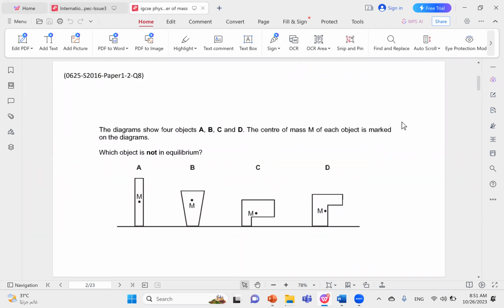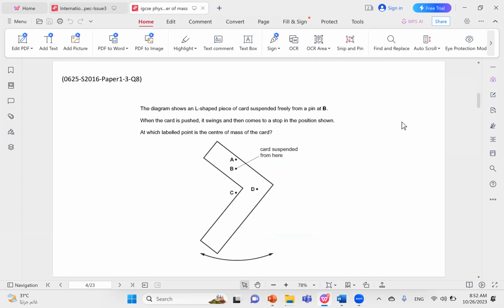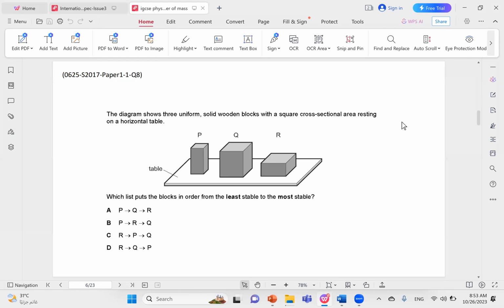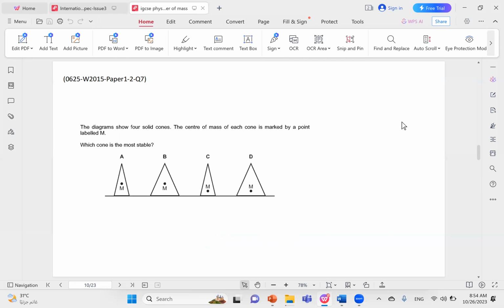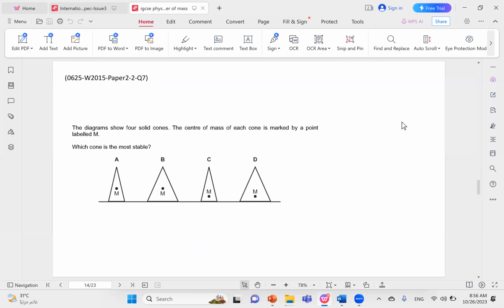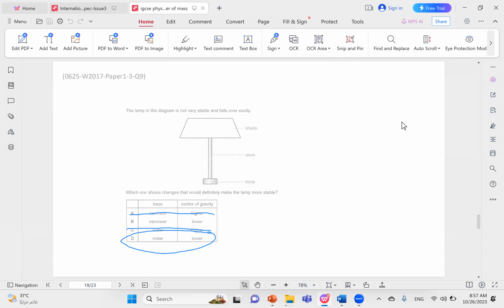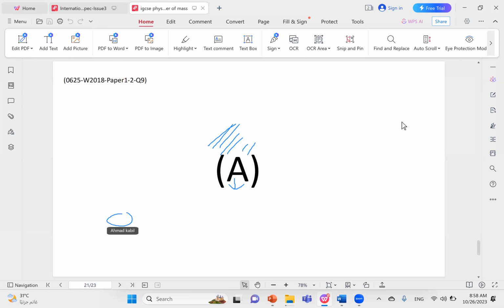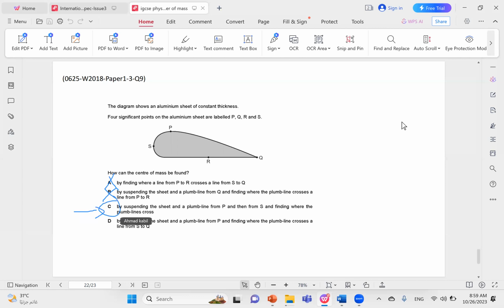IGCSE Physics Classified P2 Center of Mass